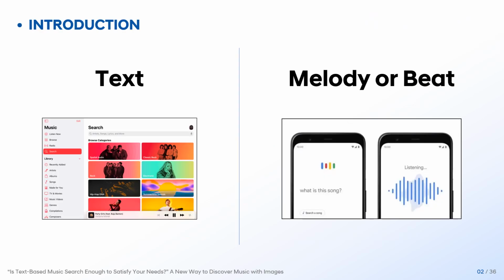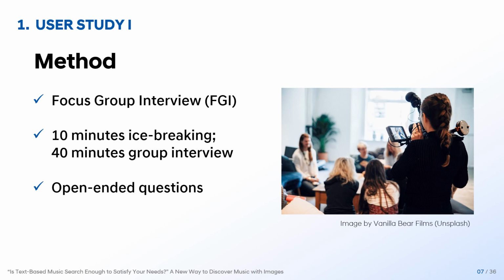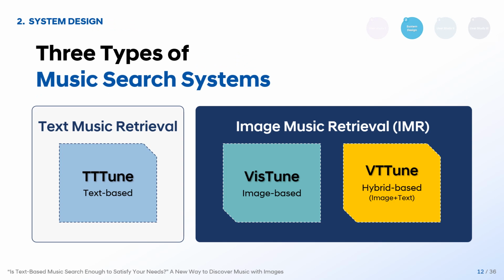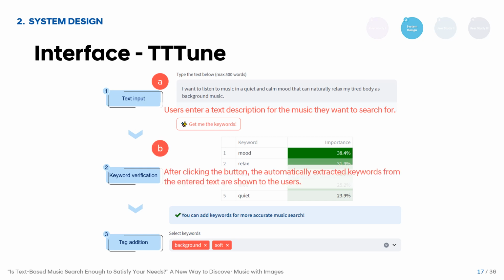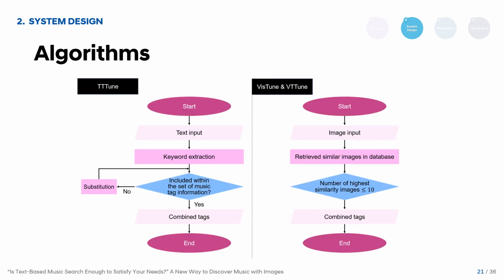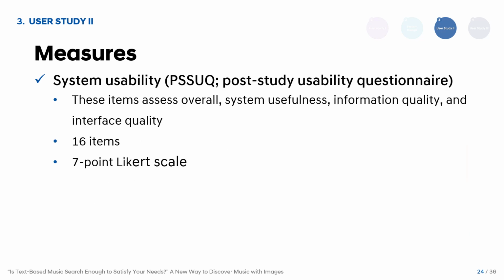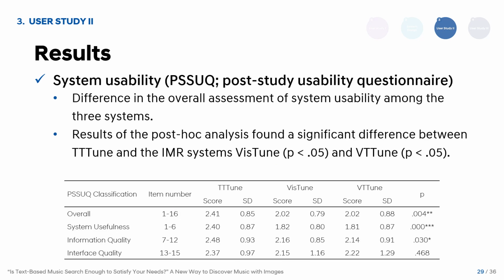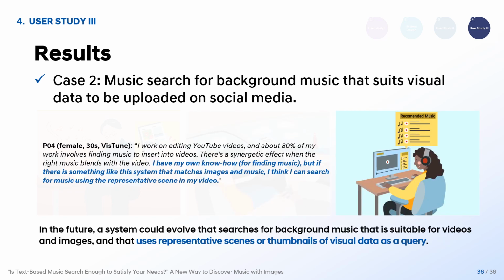“Is Text-Based Music Search Enough to Satisfy Your Needs?” A New Way to Discover Music with Images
Jeongeun Park, Hyorim Shin, Changhoon Oh, Ha Young Kim

Session: Highlight on Design and Design Methods

Music is intrinsically connected to human experience, yet the plethora of choices often renders the search for the ideal piece perplexing, especially when the search terms are ambiguous. This study questions the viability of employing visual data, specifically images, in innovative queries for music search, and it aims to better align search results with users' moods and situational context. We designed and evaluated three prototype systems for music search—TTTune (text-based), VisTune (image-based), and VTTune (hybrid)—to comparatively assess user experience and system usability. In a comprehensive user study involving 236 participants, each participant interacted with one of the systems and subsequently completed post-experimental surveys. A subset of participants also participated in in-depth interviews to further elucidate the potential and the advantages of image-based music retrieval (IMR) systems. Our findings reveal a marked preference for the user experience and usability offered by the IMR approach, as compared with the traditional text-based method. This underscores the potential of the image in an effective search query. Based on these findings, we discuss interface design guidelines tailored for IMR systems and factors affecting system performance, contributing to the evolving landscape of music search methods.